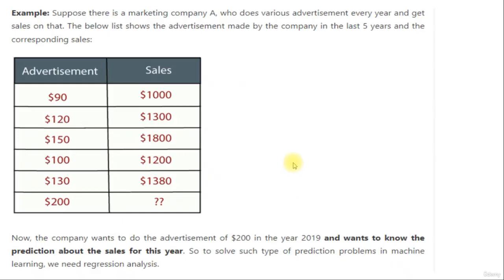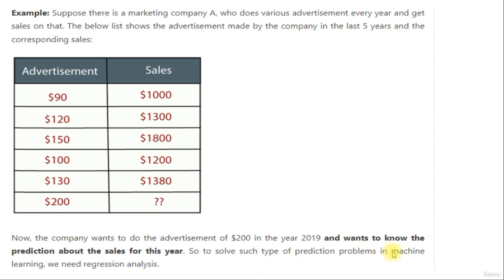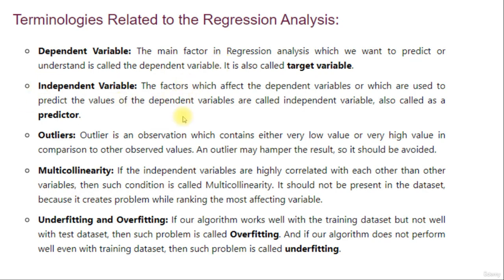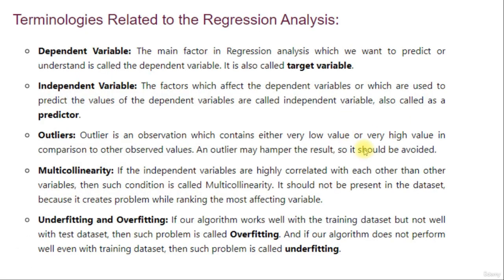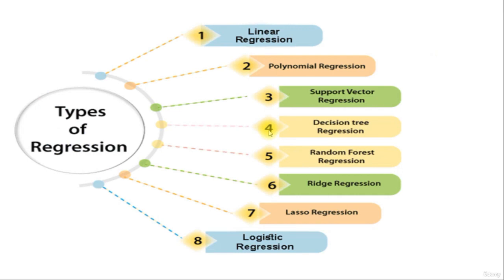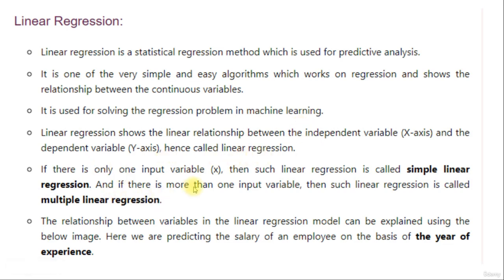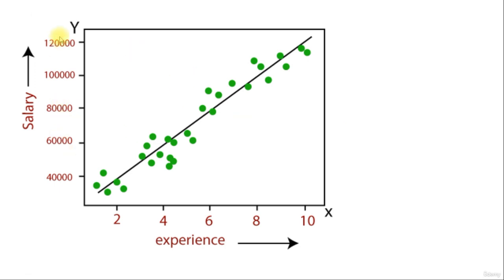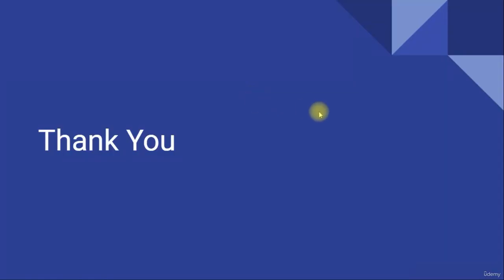Lecture #25: Regression Analysis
Unlock the power of predictive modeling with my latest lecture video, 'Regression Analysis'! Dive into the fundamentals and advanced techniques of regression analysis in Python. Whether you're a beginner or an experienced data scientist, this tutorial provides essential insights into linear regression, multiple regression, and other regression methods to uncover relationships between variables and make accurate predictions. Join me as we explore practical examples and best practices to enhance your data analysis and machine learning projects. Watch now and master the art of regression analysis!